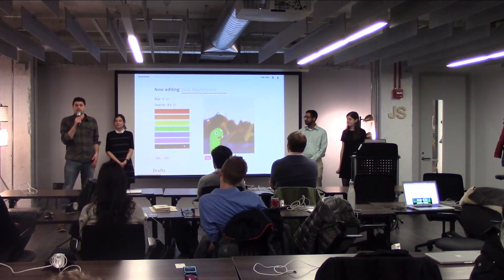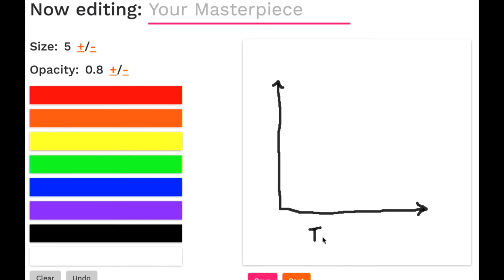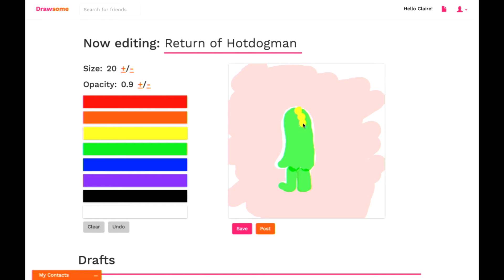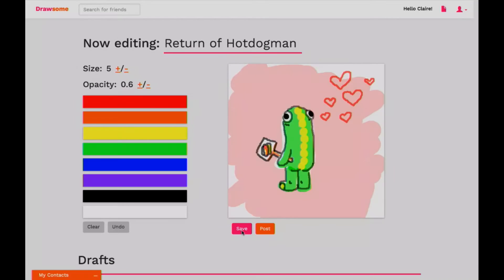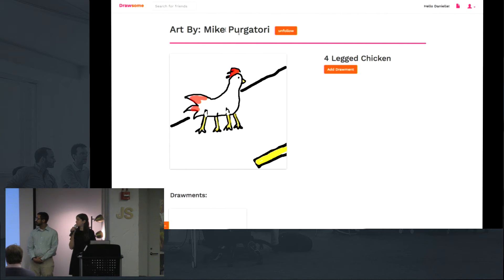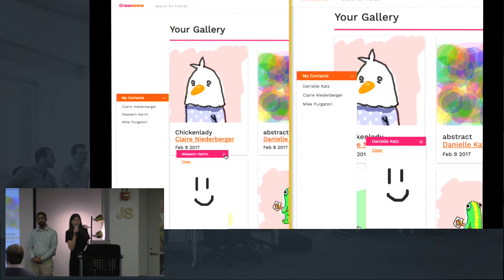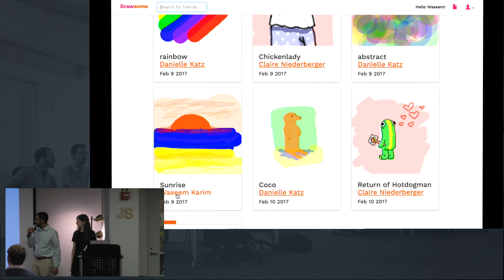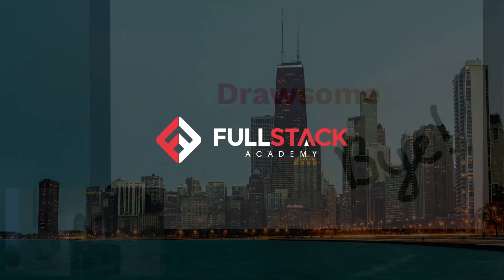Student Projects: Drawsome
Drawsome is a social network where users communicate entirely through drawing. There are three main ways to communicate with your friends on Drawsome - you can make intricate masterpieces, you can comment on those masterpieces, or you can send your friends one-on-one messages.

Masterpieces allow users to choose colors, stroke size and opacity to make intricate drawings. We used Paper.js to implement some features like subtle, automatic path smoothing. Users can save a draft of a masterpiece or post their drawing.

Comments are drawings in response to a masterpiece. They can be seen by clicking on any image in the gallery or by going to a user's profile page.

Messages in Drawsome use web sockets to allow users to draw with each other in real time. The messages component is accessible on all parts of Drawsome.